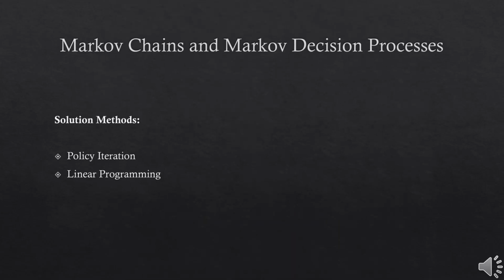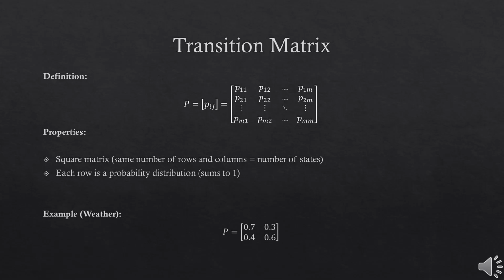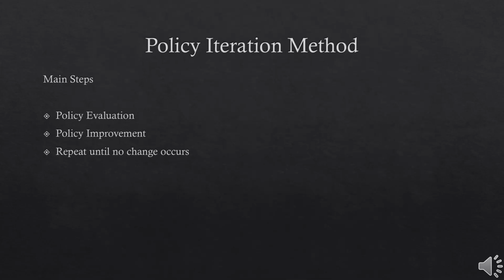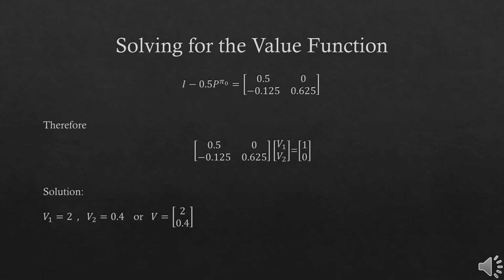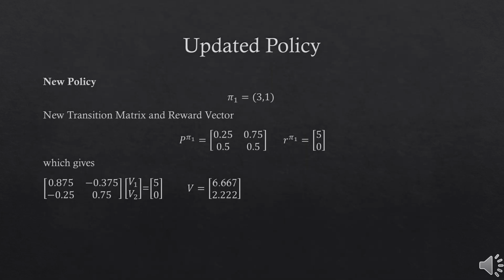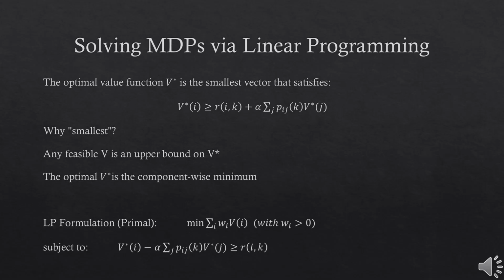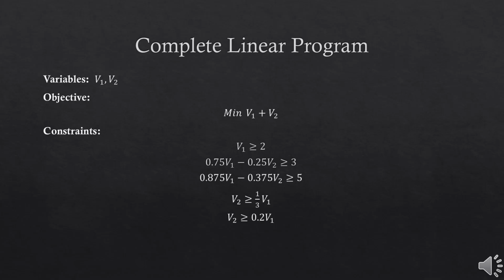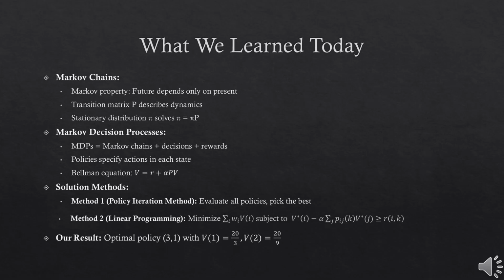Markov Decision Processes (MDPs) Explained | Policy Iteration & Linear Programming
In this video, we provide a comprehensive introduction to Markov Chains and Markov Decision Processes (MDPs) , along with two powerful solution methods: Policy Iteration and Linear Programming.

We begin by explaining the Markov property—"Given the present, the future is independent of the past"—and show how to construct transition matrices. From there, we extend Markov chains into MDPs by introducing actions, rewards, and the discount factor.

Using a step-by-step numerical example, we demonstrate:

How to perform policy evaluation using the Bellman equation

How to improve a policy through policy improvement

How to iterate until convergence to the optimal policy

How to formulate and solve an MDP as a linear programming (LP) problem

By the end of this video, you will understand how to compute optimal value functions and policies for small-scale MDPs, both iteratively and via LP.

📌 Topics Covered:
Markov Chains and Transition Probabilities

Markov Decision Processes (MDPs) Components: States, Actions, Rewards, Transitions, Discount Factor

Bellman Equation for Value Functions

Policy Iteration Algorithm (Evaluation + Improvement)

Linear Programming Formulation for MDPs

Worked Numerical Example with Two States

Students of reinforcement learning, operations research, or artificial intelligence

Researchers and practitioners looking for a refresher on MDP solution methods

Anyone preparing for exams or projects involving dynamic programming and sequential decision-making

⏱️ Timestamps (Optional – add if you create chapter markers)
0:00 – What is a Markov Chain?
1:30 – Transition Matrices
2:45 – Introduction to Markov Decision Processes (MDPs)
4:15 – Policy Iteration Method Overview
6:00 – Policy Evaluation Step
8:30 – Policy Improvement Step
10:45 – Linear Programming Formulation for MDPs
12:00 – Solving the LP Example
13:00 – Summary and Final Results

📎 Additional Resources
The transition matrices, reward vectors, and LP constraints shown in the video are available for practice.